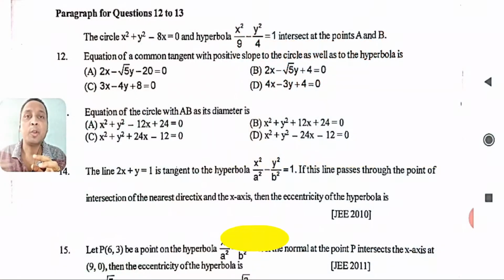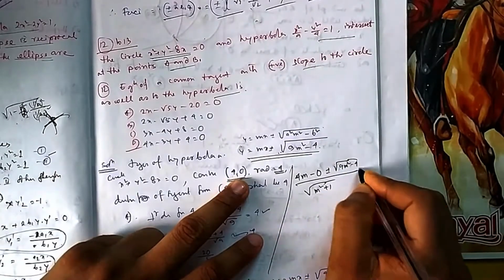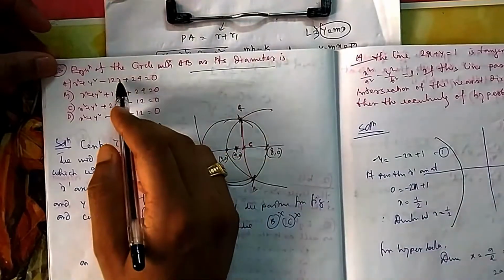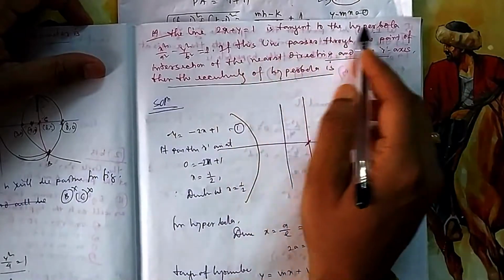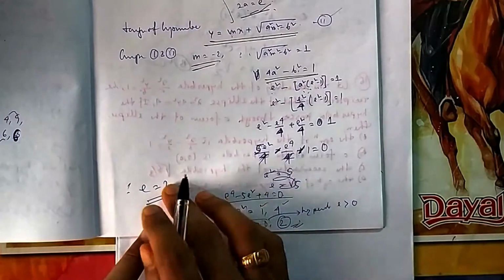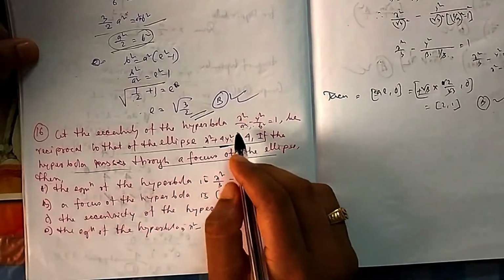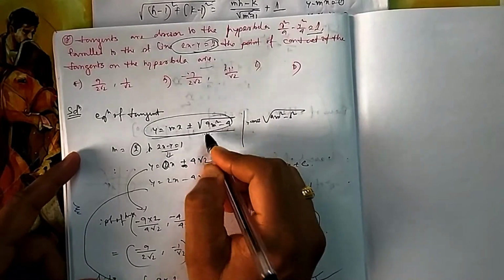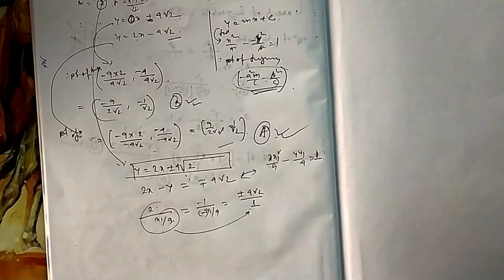Lecture 5: Solution of JEE Advance questions on Co-ordinate geometry (Hyperbola)(Q.12 to Q.17)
Solution of JEE Advance questions since 1999 on Co-ordinate geometry (Hyperbola)(Q.12 to Q.17) with detailed explanation.

Questions are from Hyperbola